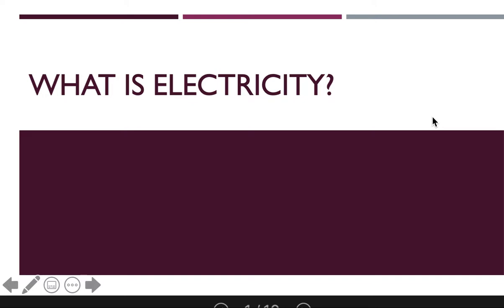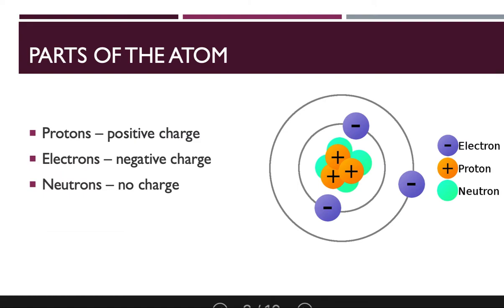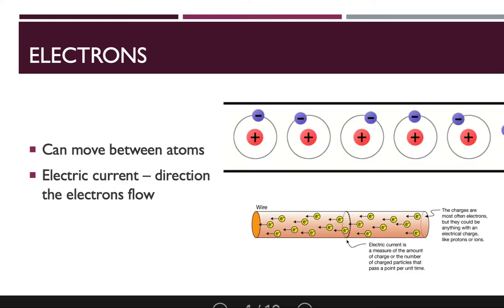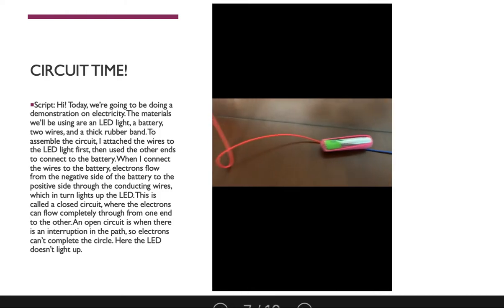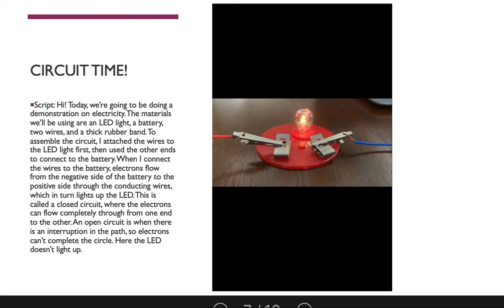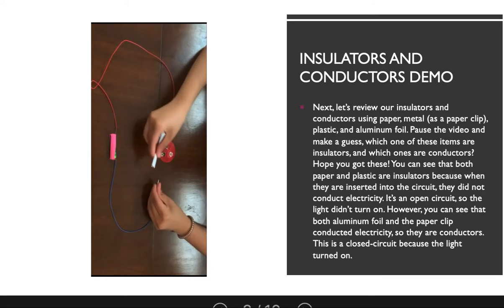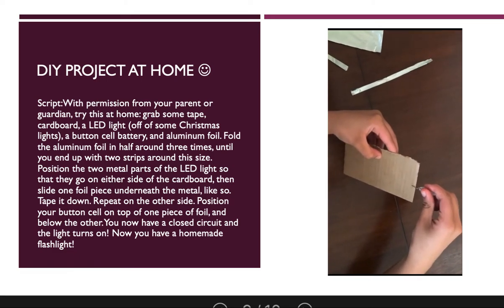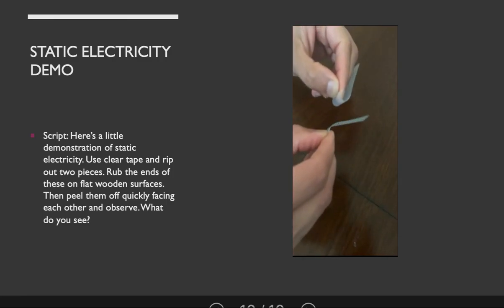Intro to Electricity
This is an overall explanation of electricity, atoms, electric current, insulators, and conductors. Let us know what other topics you want us to cover!